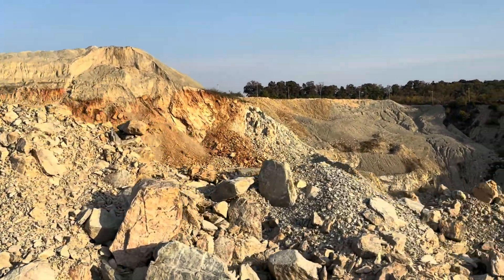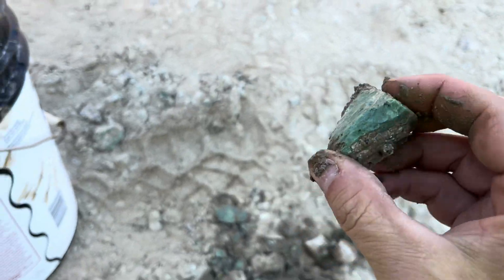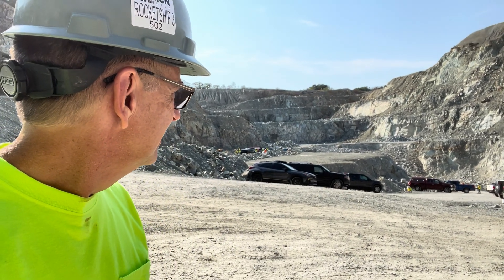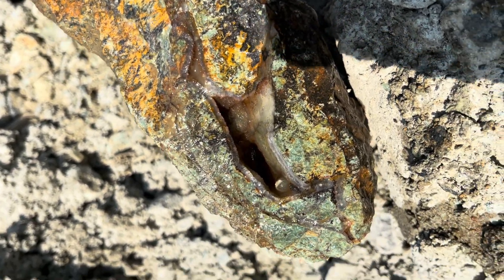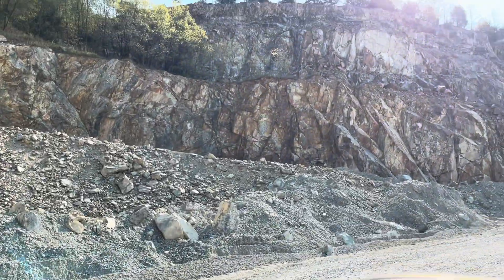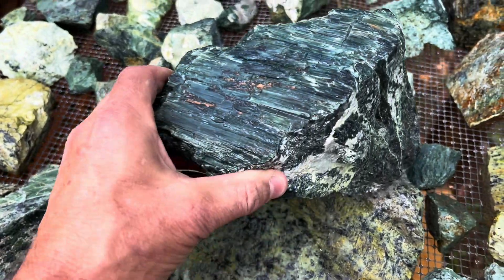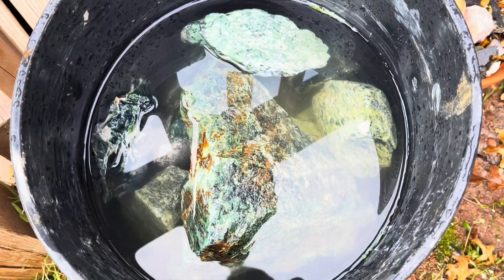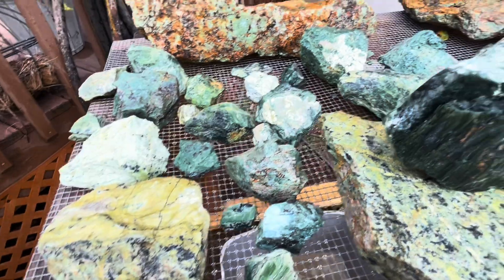Pennsylvania Serpentine & Picrolite @ Rock hounding with Joe